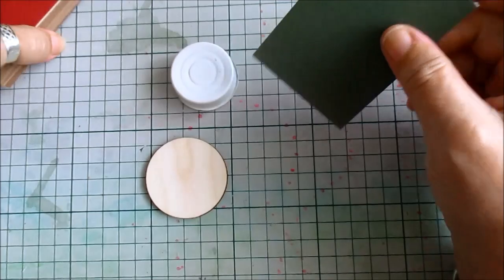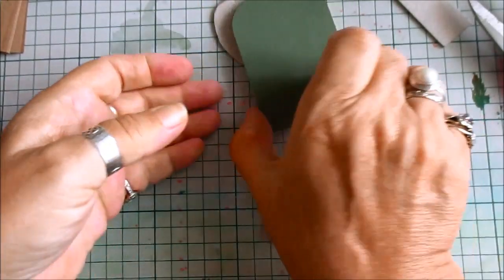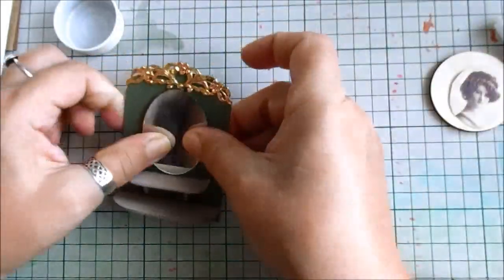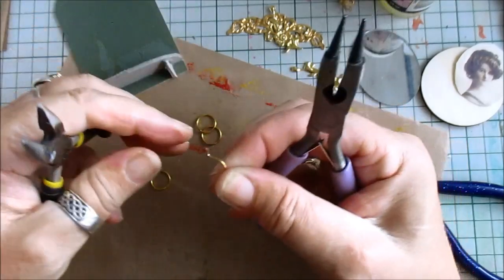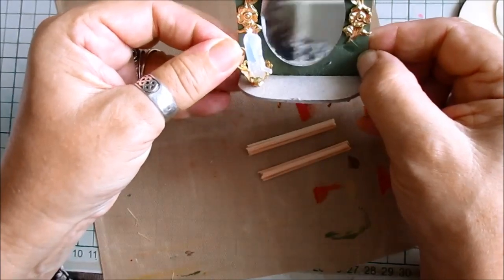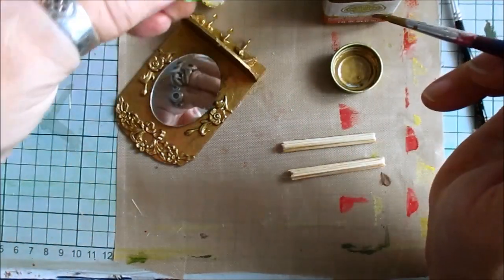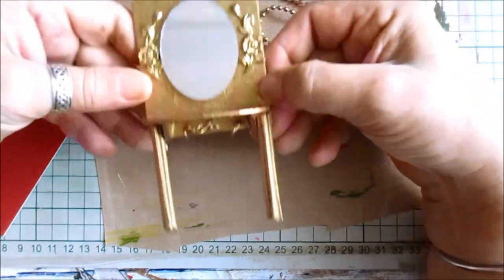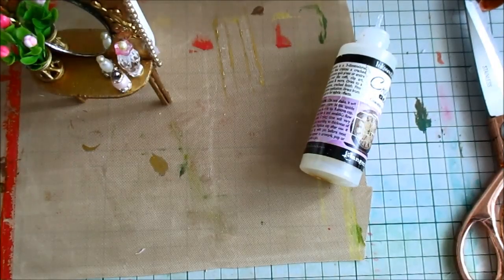Victorian Miniature Ornate Mirror Stand Tutorial - Part 1 - jennings644